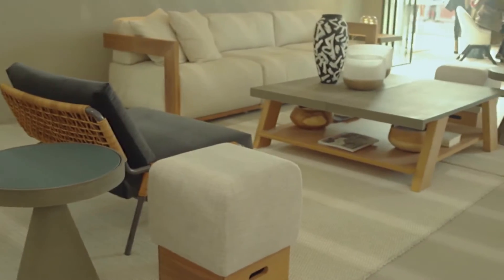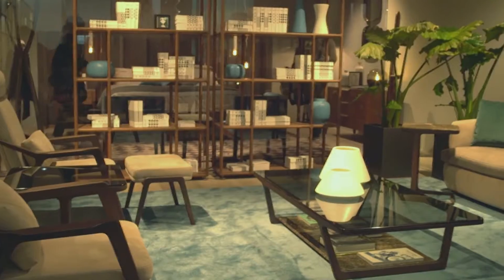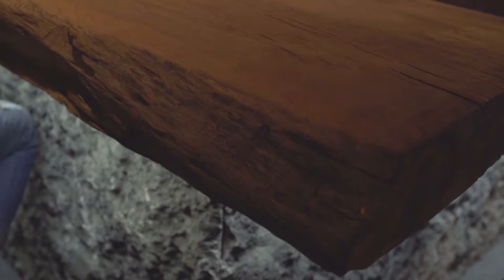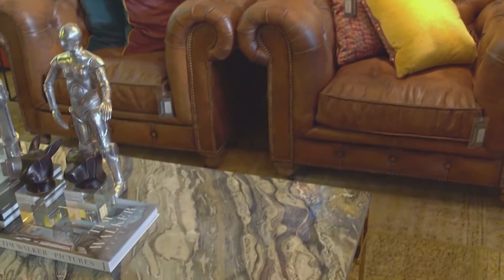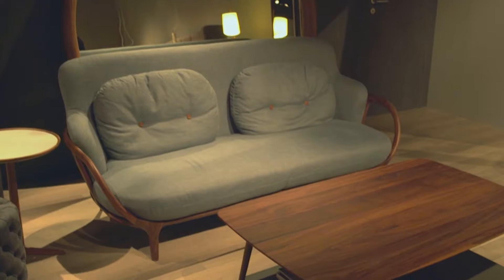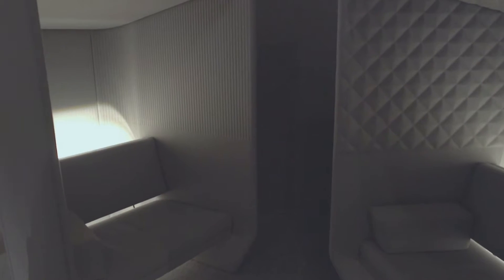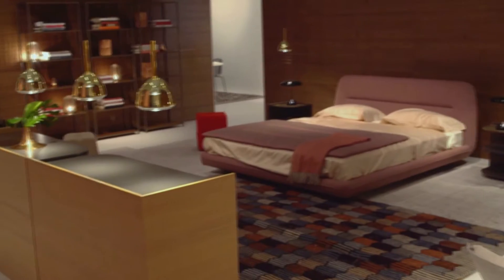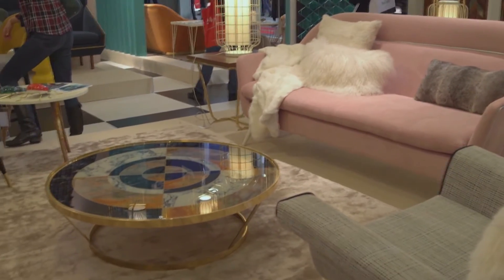Design Inspirations Ep 5 | Afternoon Express | 04 May